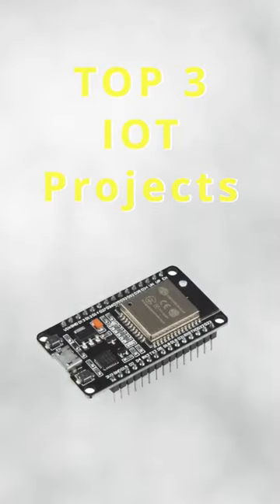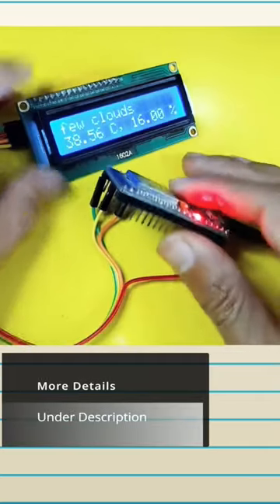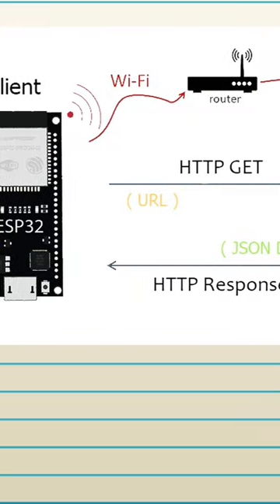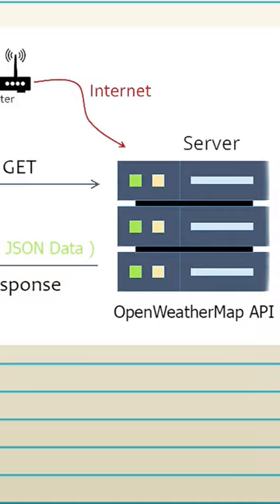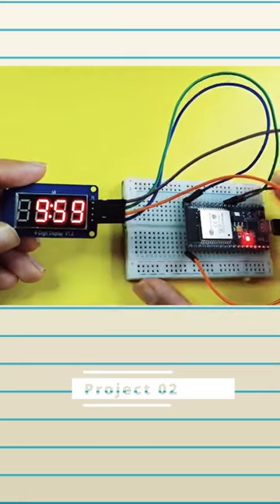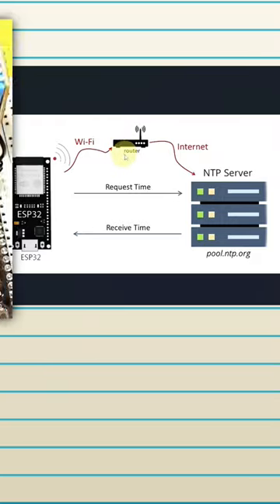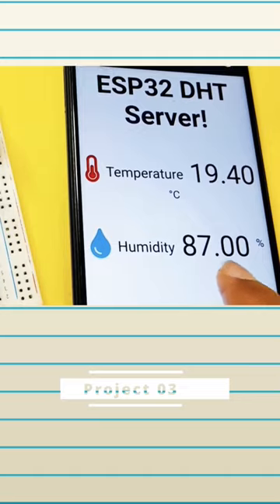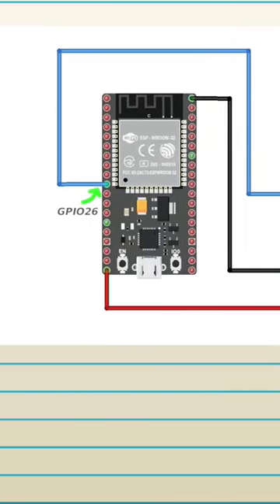Top 3 Mind-Blowing ESP32 IoT Projects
Join us on an electrifying journey as we showcase our handpicked selection of the most innovative and awe-inspiring ESP32 IoT projects.